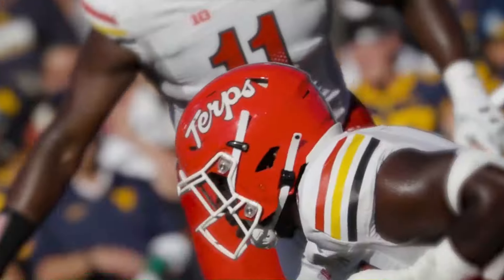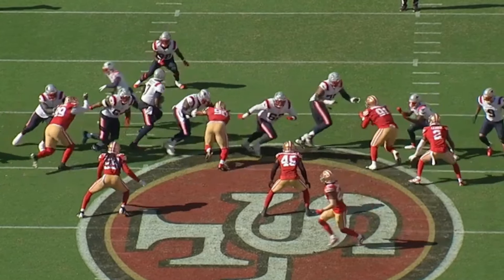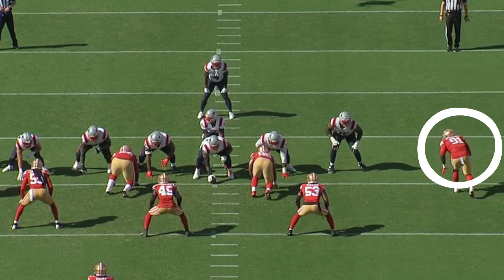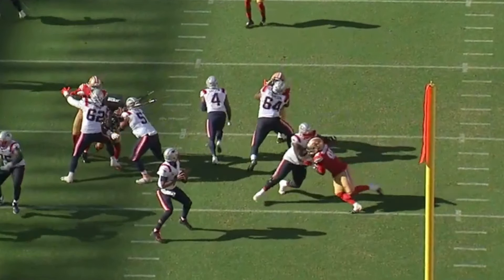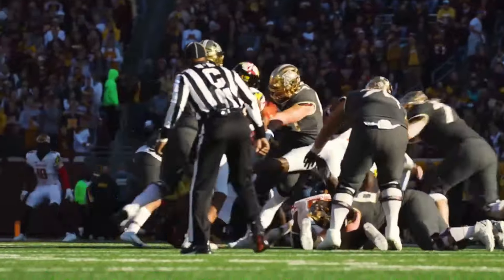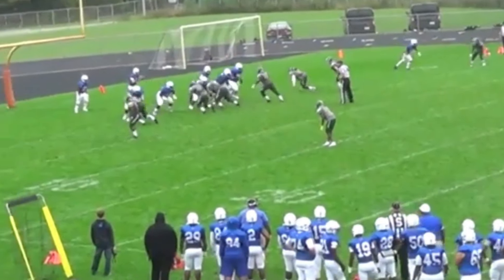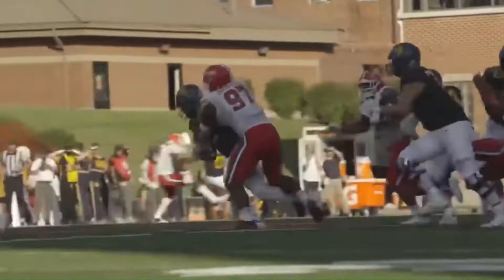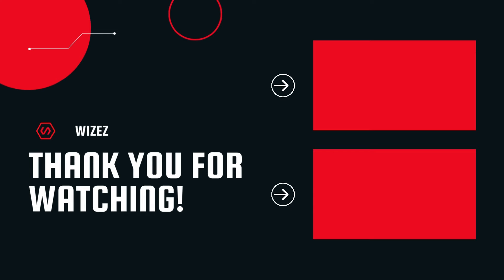49ers DE Just Stunned The Entire NFL With This Technique..